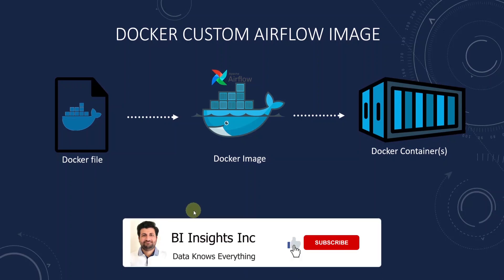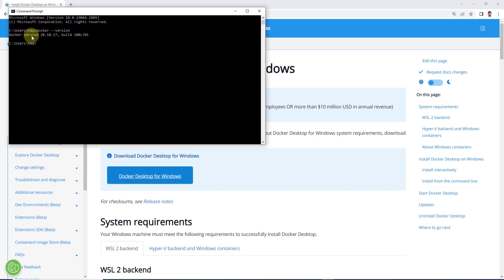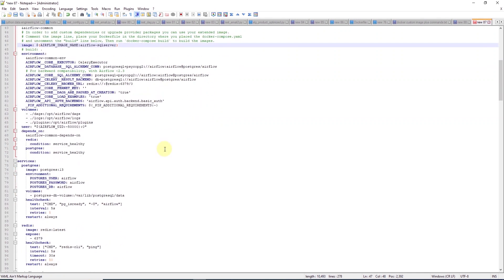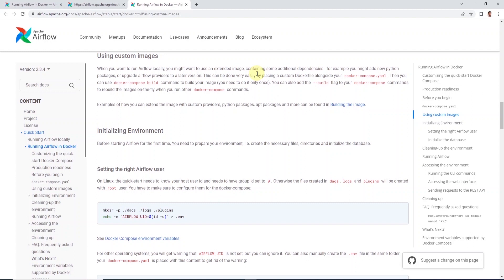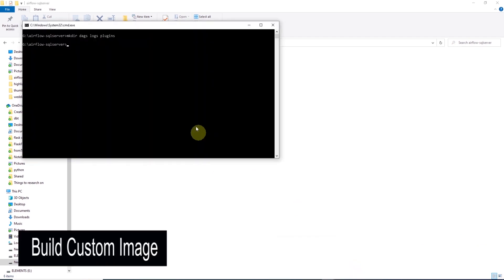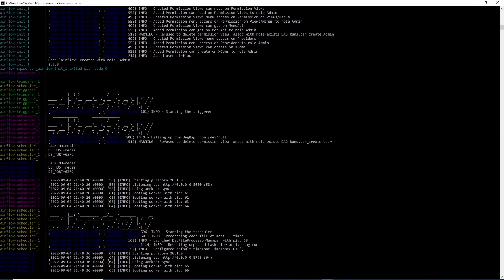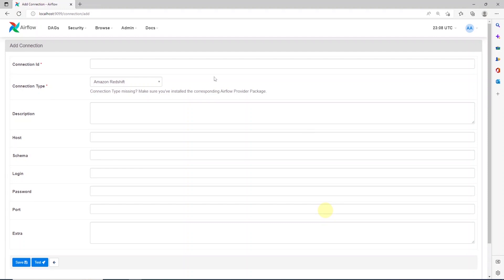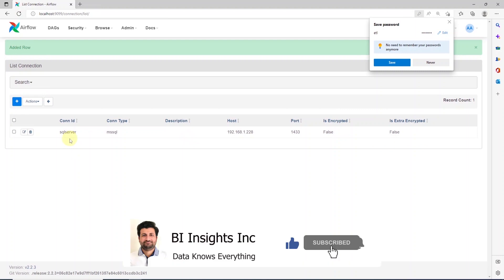How to install Apache Airflow on Docker? | Build Custom Airflow Docker Image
In this video, we will cover how to install Apache Airflow on Docker. During this tutorial, we will build a custom Docker image of Airflow with additional libraries such as SQL Server provider since we have covered SQL Server as a source in the previous Airflow videos. I have covered the Airflow and Airflow Dag in this video here if you like to check it out.

Before you begin, make sure you have Installed and configured Docker Community Edition (CE) on your workstation.
Also, we need the  Docker Compose on our workstation. I am on windows so I have Docker Desktop installed and running.

We can confirm that the docker installed by issuing below command in command prompt.
docker dash dash version

Topics covered in this video:
0:00 - Introduction to Airflow Install
0:31 - Pre-requisites
1:12 - Begin Install (docker-compose.yml)
2:41 - Create Folder Structure
2:51 - Dockerfile (custom image)
4:07 - Build Custom Image
4:59 - Run Custom Image
5:42 - Test Airflow Webserver
6:03 - Create SQL Server connection